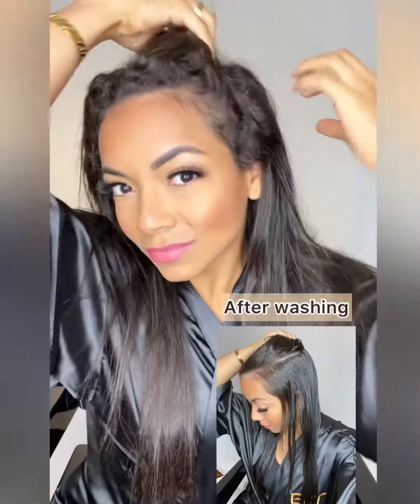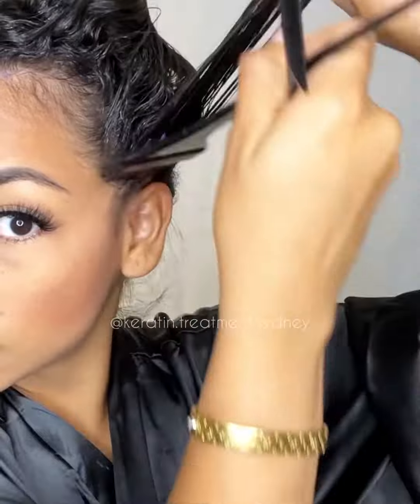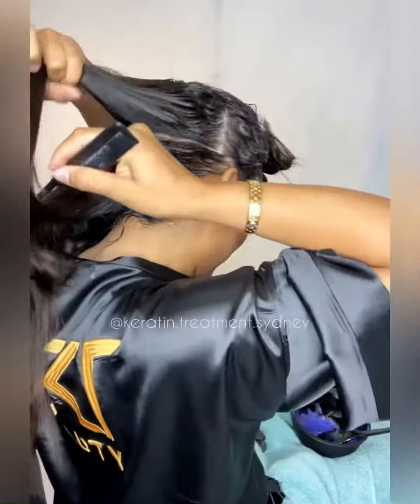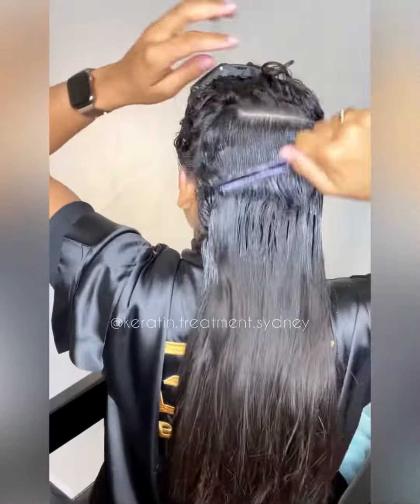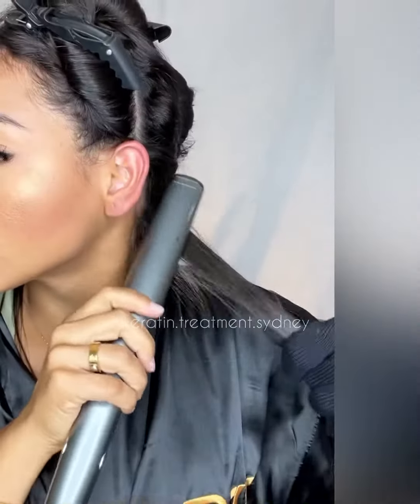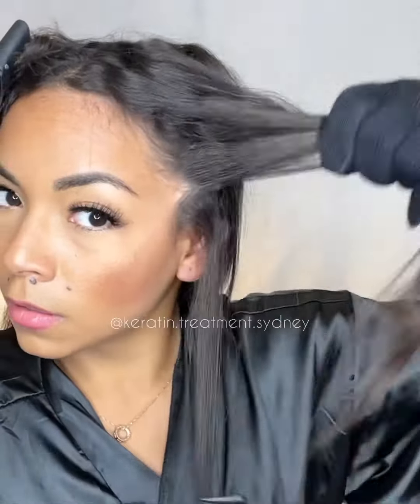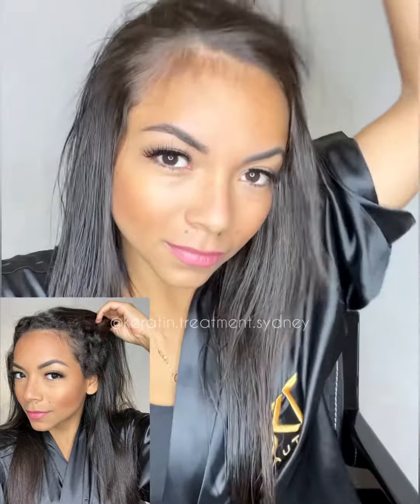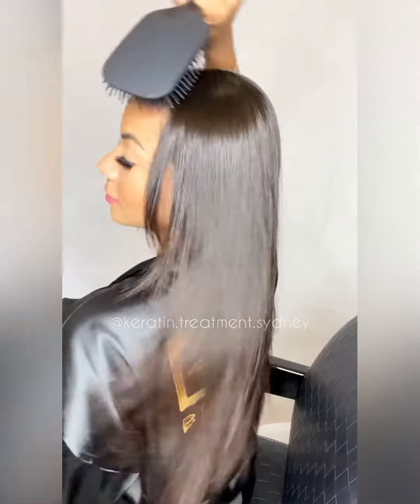How to use our Nano home kit DIY At home Keratin Treatment/ Nanoplastia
Ps:  always perform a strand test before apply
The product.

- I washed my hair using the BKT sulfate free shampoo.

- Shake bottle well and apply the product sparingly in small sections, avoiding the scalp.
(Tip: apply close to the roots until mid-length and comb product down to the end)

- I left the product for 90 minutes on my curly hair.

- Rinsed removing ONLY the excess. Do not remove the product completely.

-  Dried my hair completely then used a TITANIUM flat iron / hair straightener SLOWLY on VERY small sections of hair, up to 20-25 times as I want a super straight result

-After straightening the hair, rinse hair thoroughly, finishing it off with BKT's conditioning mask. (no need for shampoo)